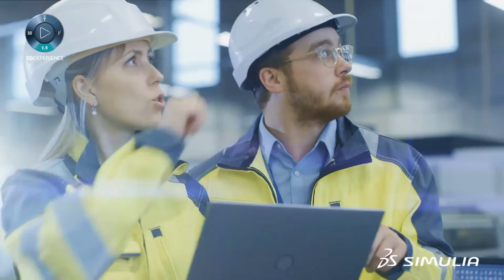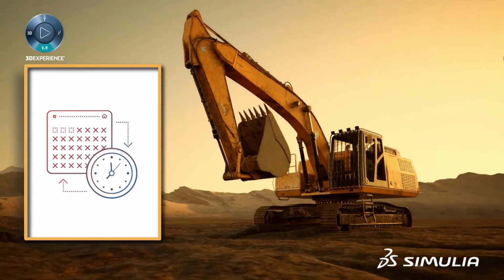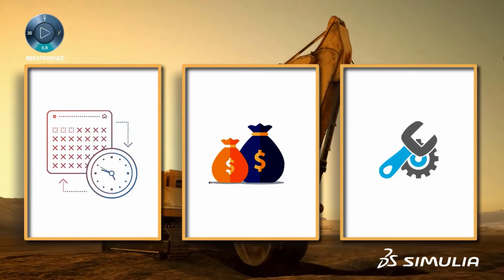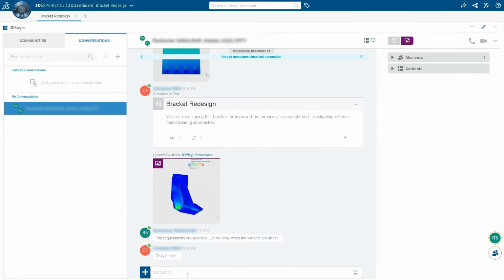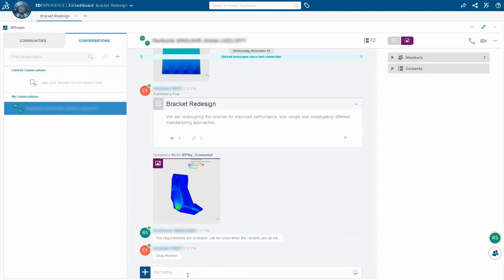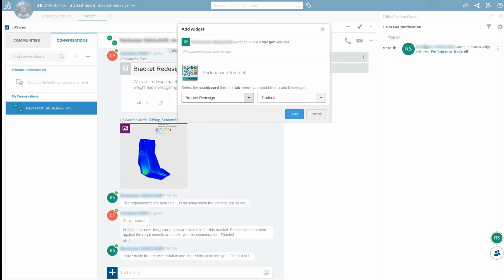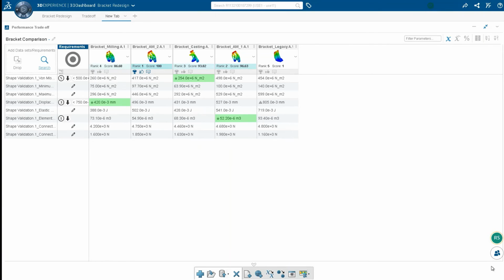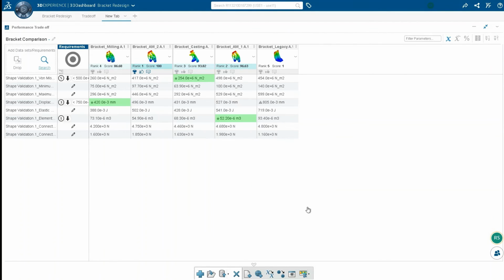3DEXPERIENCE Works - Erster Einblick Simulation Collaborator (Simultionsprüfung)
Überprüfen und vergleichen Sie Konstruktionsalternativen über das 3DDashboard - für eine vereinfachte und gemeinsame Entscheidungsfindung.